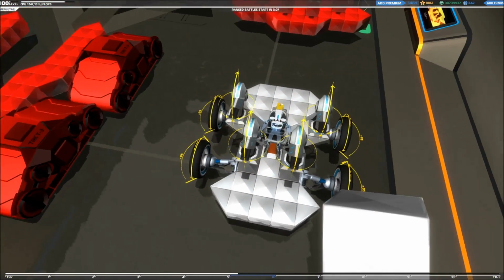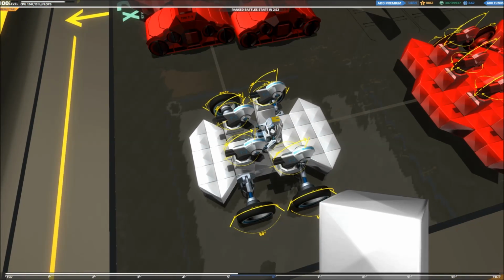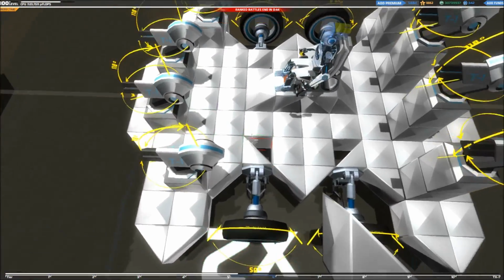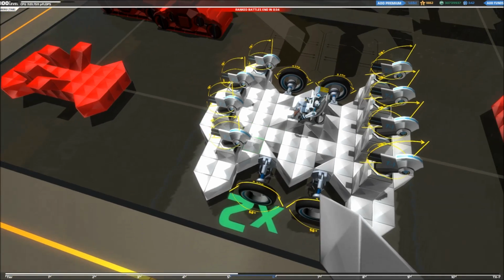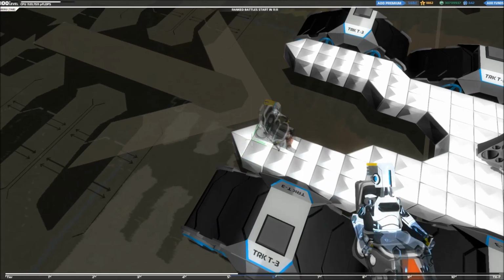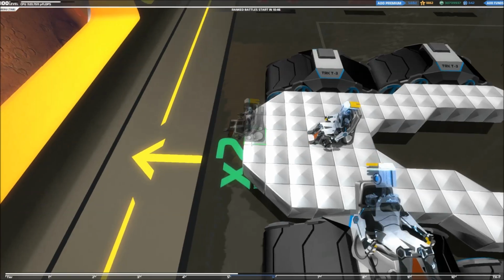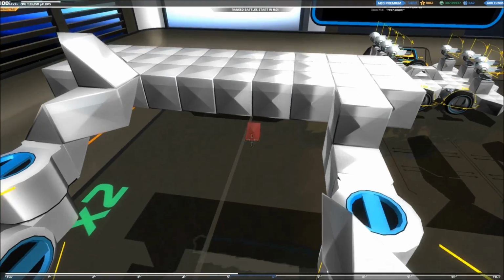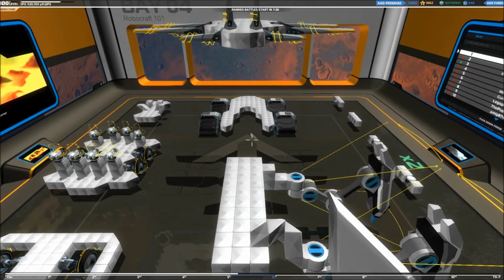Robocraft - New Player Guide: Why Do I Die In One Shot?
This one is all about different methods of damage routing and is a bit of an introduction into Tri-Forcing. With this knowledge you will be able to know how exactly your bot is being destroyed and how you can fix it.